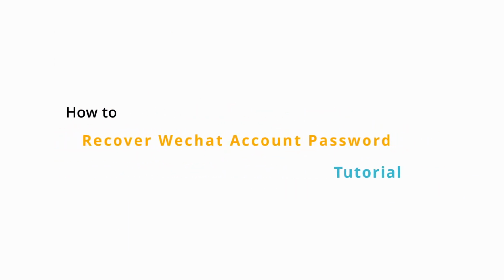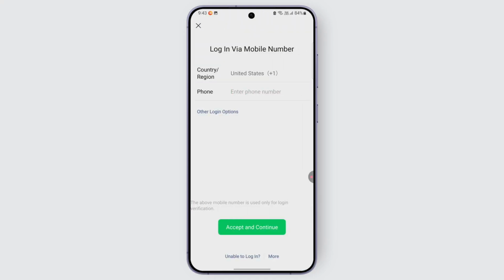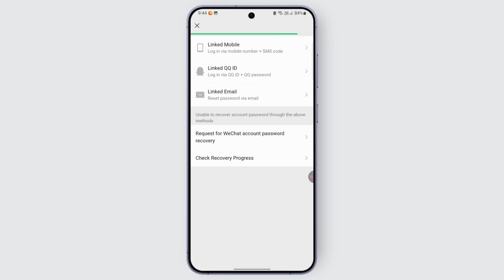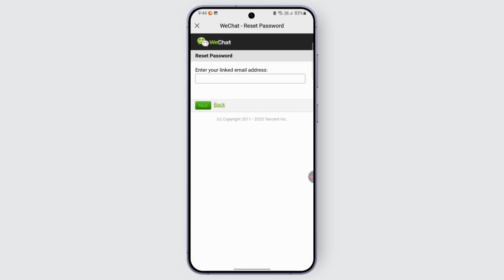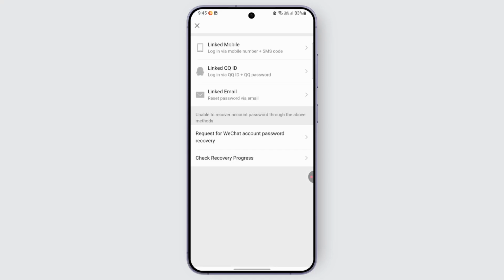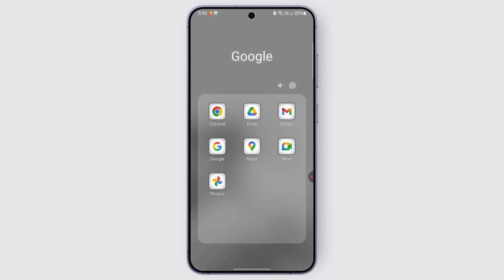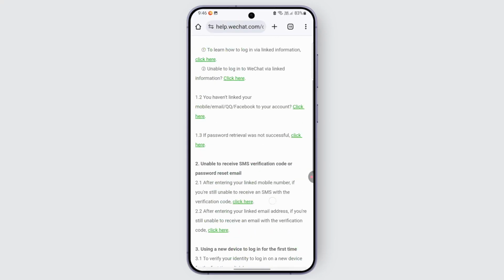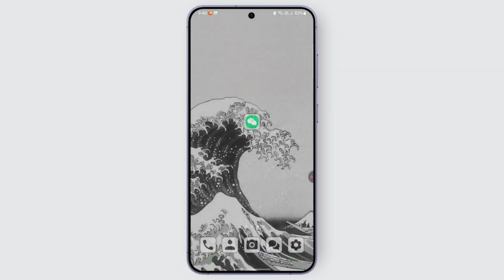How to Recover WeChat Account Password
Want to recover your WeChat account password and regain access quickly? This video will guide you through the steps on how to recover your WeChat account password easily and securely. Whether you're asking, "How do I recover my WeChat password?" or need help with the account recovery process, this tutorial has you covered. Learn the steps to reset your password and get back into your account without hassle. Watch now to see how you can recover your WeChat account password today!

Timestamps:
00:00 How to Recover WeChat Account Password
00:10 How Do I Recover My WeChat Password?